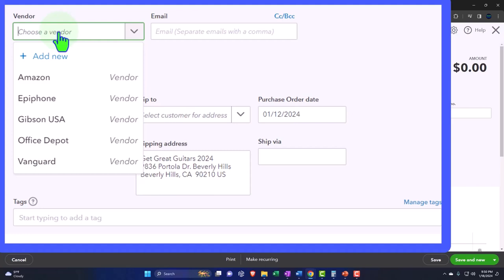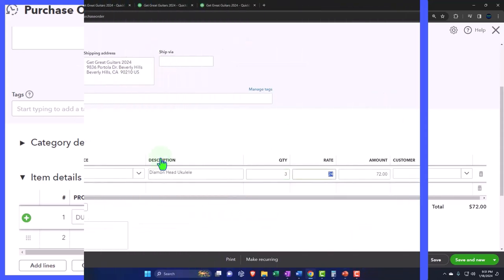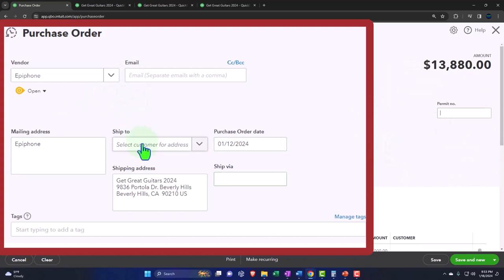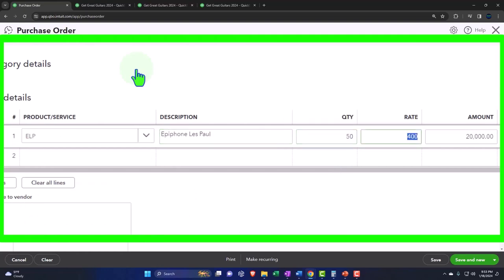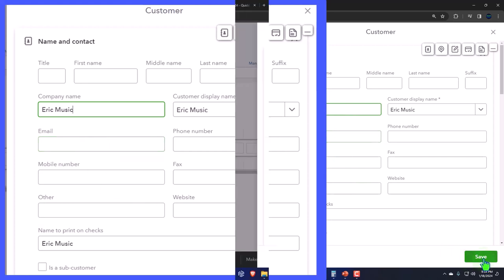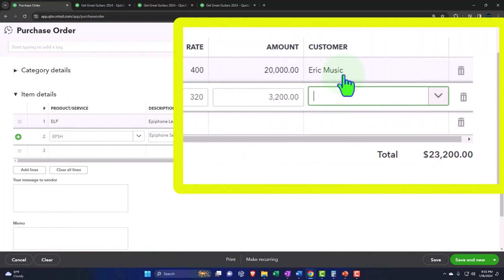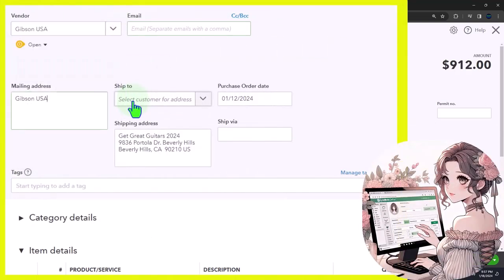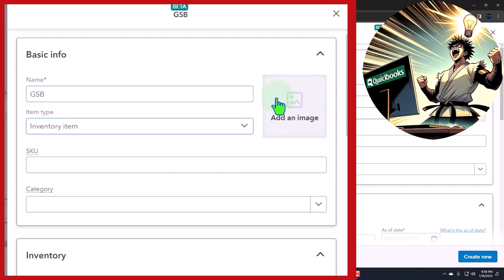Part 4 Enter Purchase Order P.O. QuickBooks Online 2024